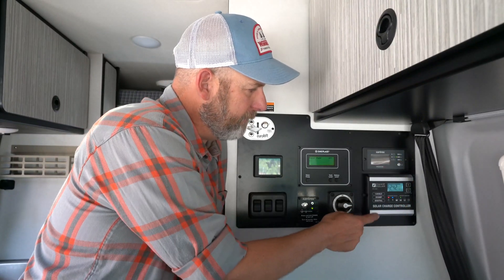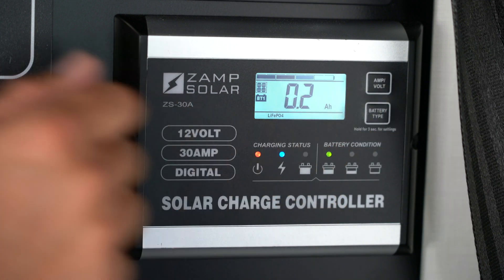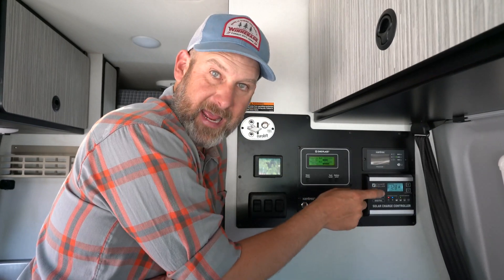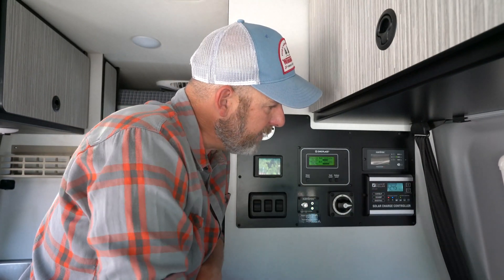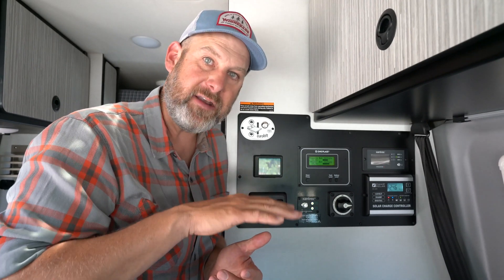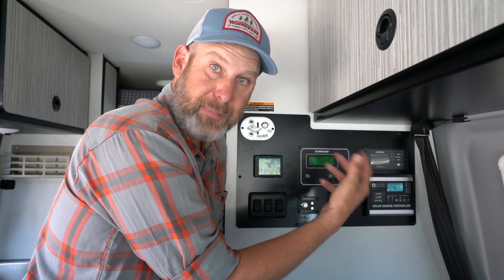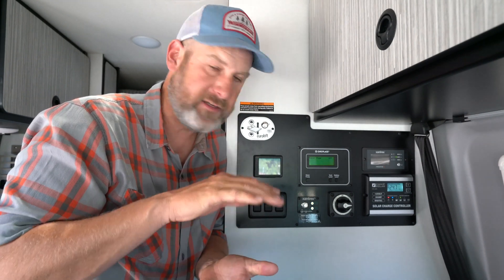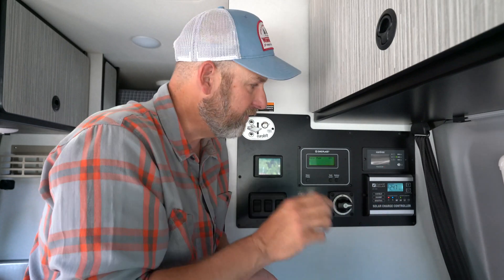Winnebago Revel Solar Charge Controller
Navigating the solar charge controller.

Applicable to the 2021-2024 Revel + the 2025 Revel Sport